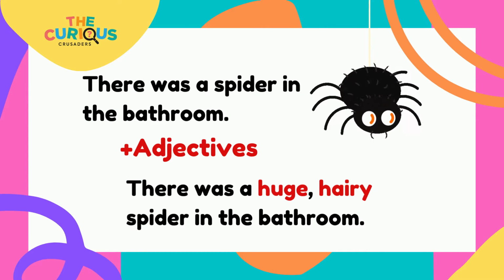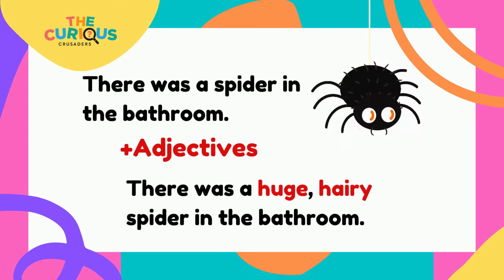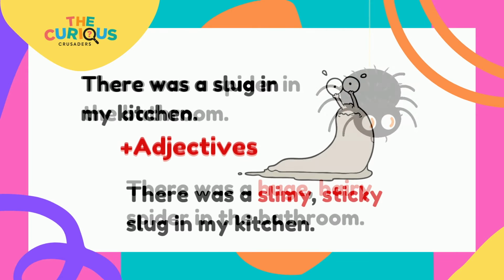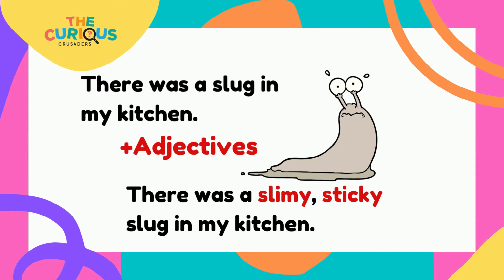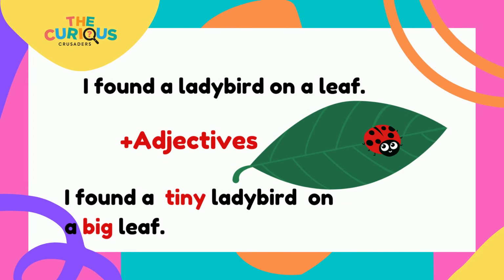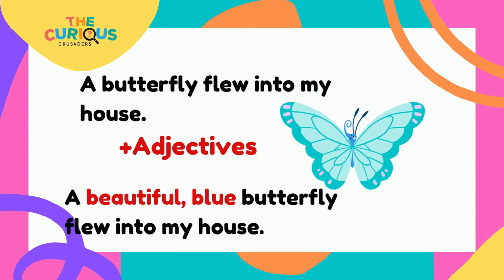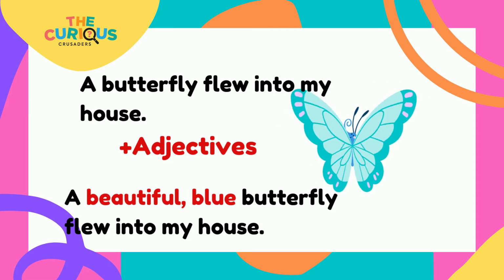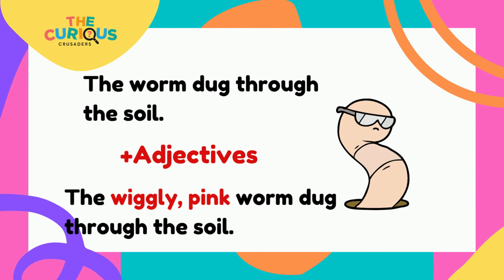LEARN ADJECTIVES WITH ANDY ADJECTIVE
What is an adjective?  Watch this video for samples of adjectives and how to use the in your sentences.